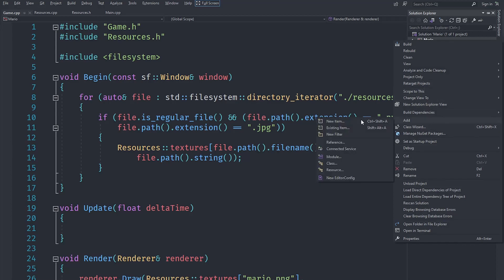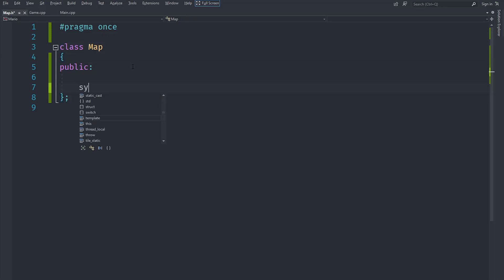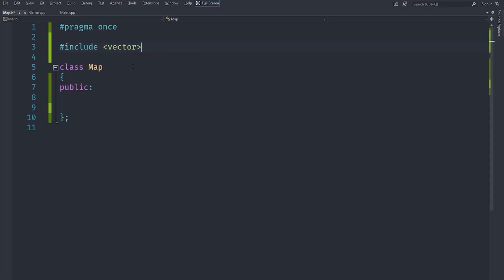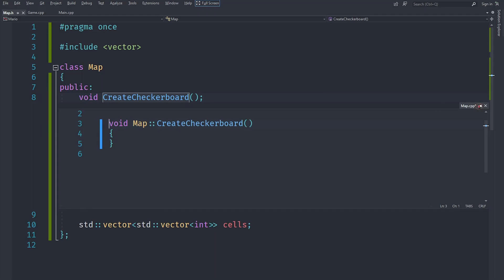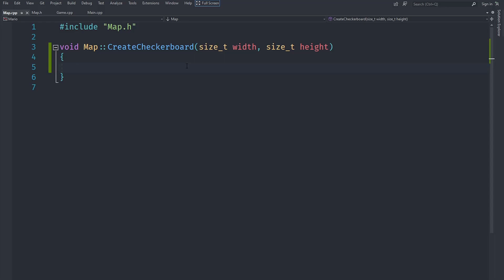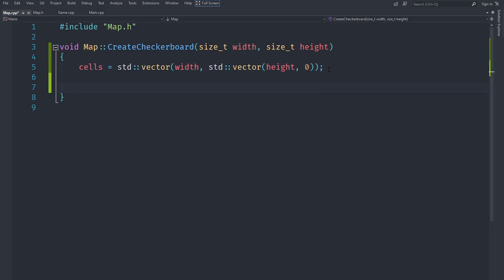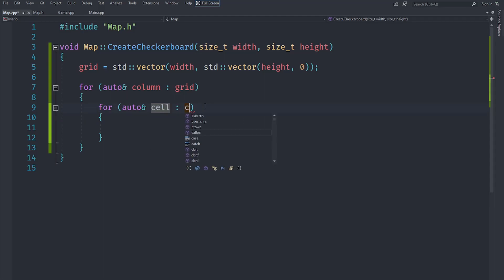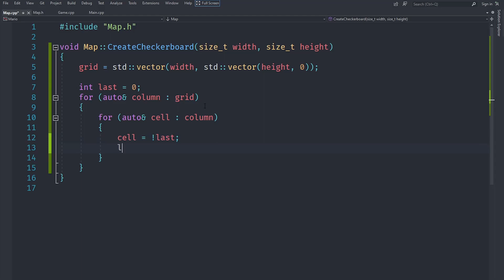Creating Basic Map Class | SFML Advanced Game #5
Welcome to Part 5 of our exciting SFML Advanced Game Development series! In this episode, we embark on the essential task of creating a Basic Map Class, laying the foundation for our game's levels and environments.

The Basic Map Class is a critical step in game development, defining the structure of our game world and setting the stage for future interactions and gameplay elements. While it may not include drawing, collision, or complex interactions at this stage, it forms the backbone upon which we'll build engaging and dynamic maps in upcoming episodes.

Here's what you can expect in this installment:

Introducing the Basic Map Class: We'll introduce the concept and structure of the Basic Map Class, outlining its core functionalities and how it fits into our game development architecture.

Creating the "CreateCheckerboard" Function: Dive into the coding process as we implement the "CreateCheckerboard" function to generate a demo map. This function sets the groundwork for future map designs and showcases the potential of our game's environment.

Map Elements and Tiles: We'll explore the concept of map elements and tiles, understanding how they come together to form a coherent game world. Although the interactions may be basic in this episode, the possibilities are limitless!

Preparing for Future Interactions: While there might be no collision or complex interactions just yet, we'll lay the groundwork for incorporating them in the next stages of our SFML Advanced Game.

Throughout the video, we'll provide practical coding examples and insights into game development best practices. Whether you're a seasoned SFML developer or just getting started, this tutorial is designed to be accessible and informative.

Prepare to create the foundation of your game's maps with the Basic Map Class. As we continue to build upon this framework, your SFML Advanced Game will evolve into an immersive and captivating gaming experience.

Let's dive in, create the building blocks of our game world, and set the stage for extraordinary adventures ahead! Happy coding!